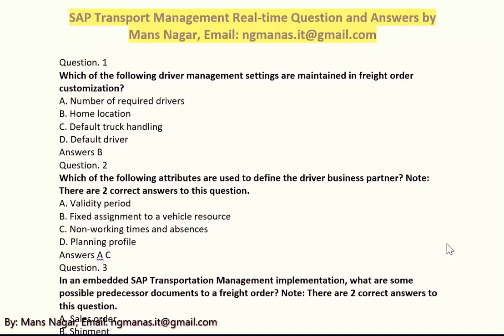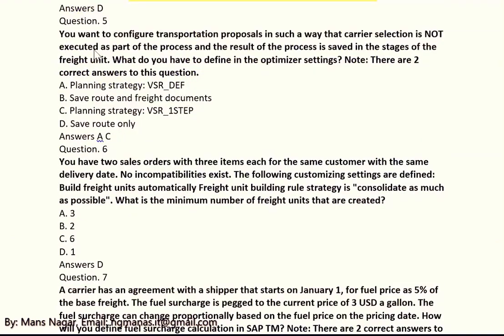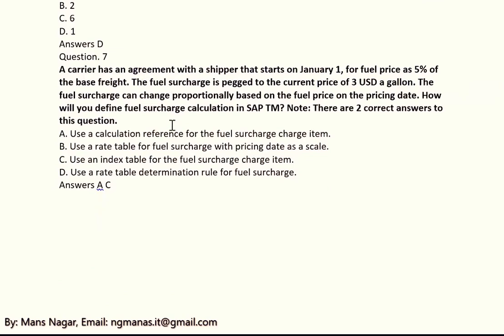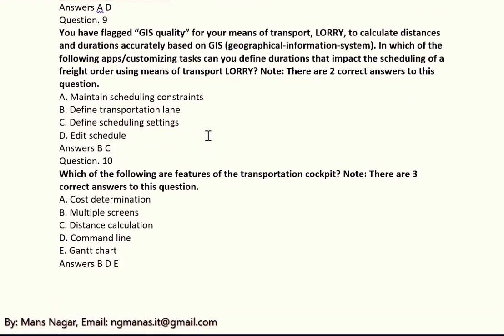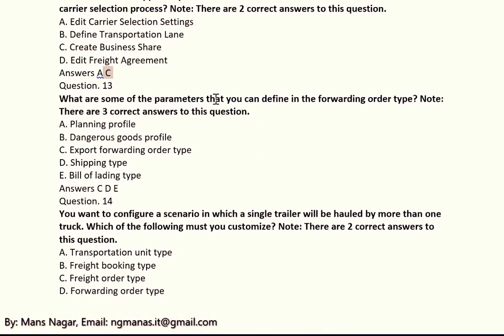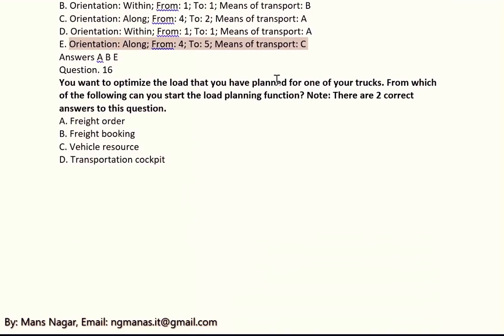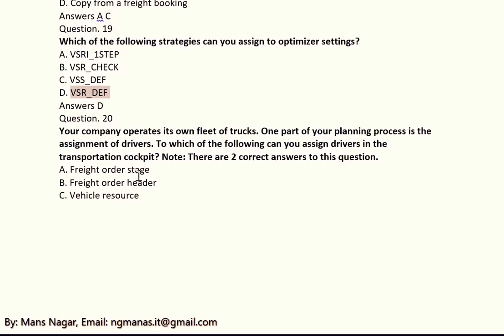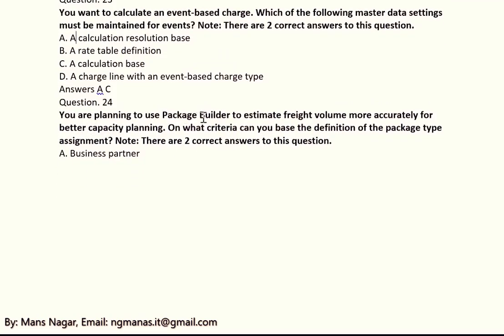SAP Transportation Management Real-time Business ScenariosPart-3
SAP Transportation Management Real-time Business Scenarios